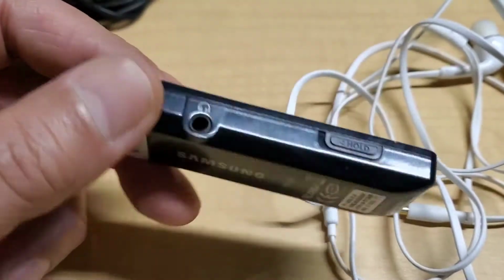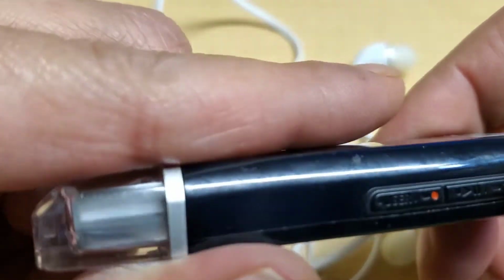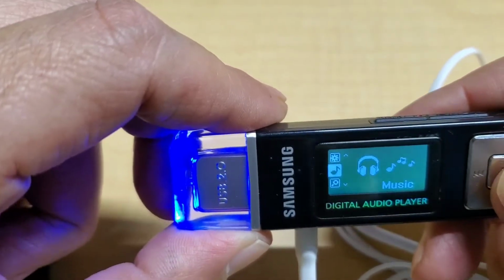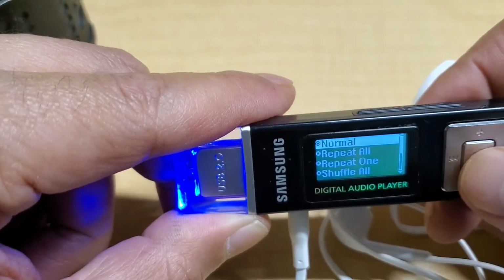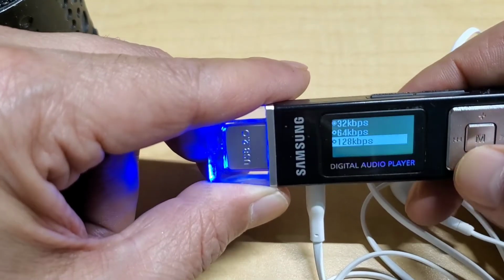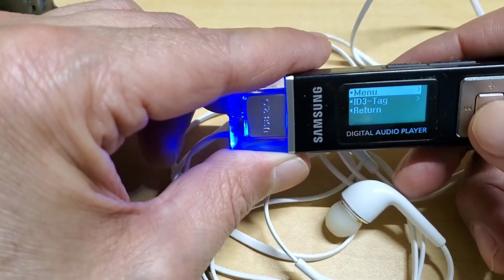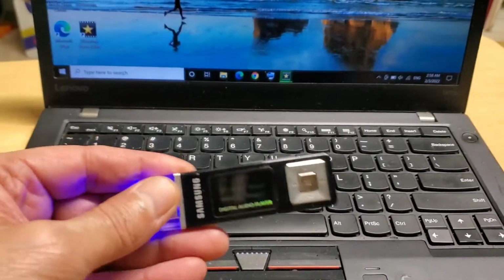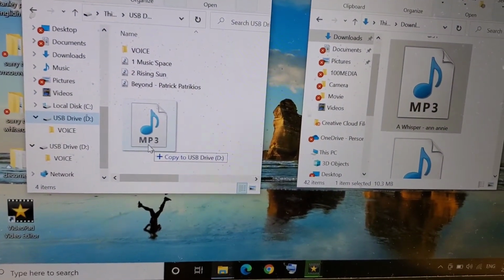Reviewing Samsung Digital Audio Player YP-U2 MP3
Review Samsung Digital Audio Player YP-U2 MP3

Samsung YP-U2 Direct Insert USB Digital Audio Player, 512MB, Up to 15 hrs. (YP U2 YPU2)

Samsung YP-U2 Direct Insert USB Digital Audio Player, 512MB, Up to 15 hrs.; USB 1.1, USB 2.0 Connectivity, Windows XP OS Compatibility, 1.66"(W) x .45"(H) x 3.54"(D) Net Dimensions.
General Information
Manufacturer
Samsung
Manufacturer Part Number
YP-U2
Product Line
MP3 PlayerProduct NameYP-U2Marketing InformationJust clip this super-slim flash player onto your belt and you're ready to go! With its 4-line LED and built-in USB plug, as well as its spport for MP3, WMA, and WAV audio files, the Samsung YP-U2 makes a great traveling partner. Compatible with "PlaysForSure" WMA subscription music services, you'll listen to your favorite tunes from your choice of source, whether Napster, or Wal-Mart Music Downloads. Look for the "PlaysForSure" logo and you'll know your digital music will always play for sure.FeaturesMemory512MBPlaying TimeUp to 15 hrs.ConnectivityUSB 1.1, USB 2.0OS CompatibilityWindows XPSupplied AccessoriesEarphones, Install CDNet Dimensions1.66"(W) x .45"(H) x 3.54"(D)

Best regards ✨